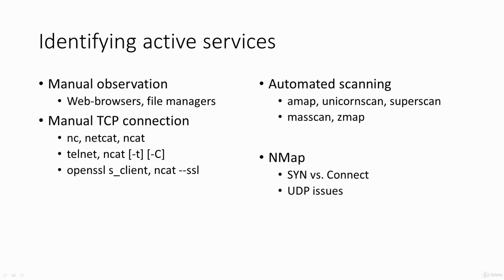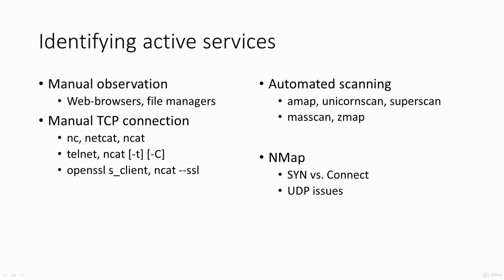The Complete Ethical Hacking Course! Udemy 4